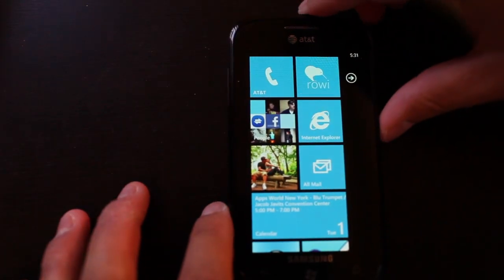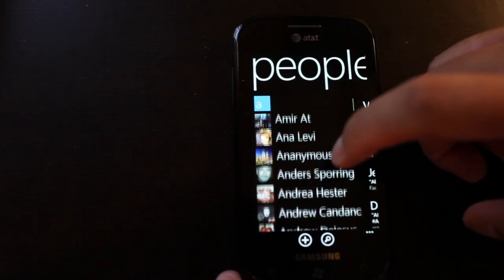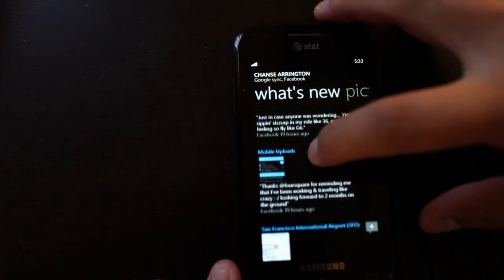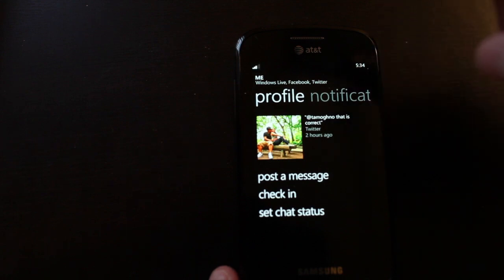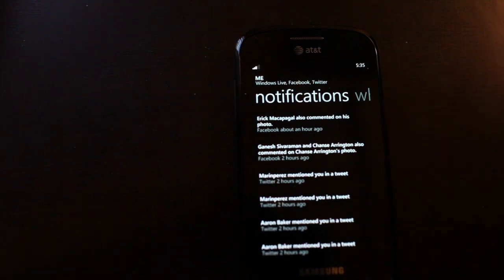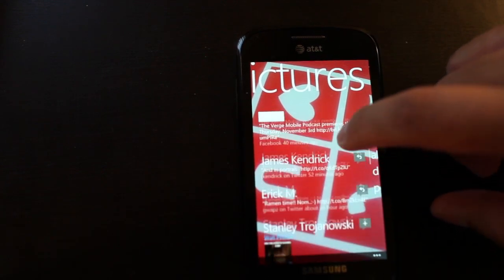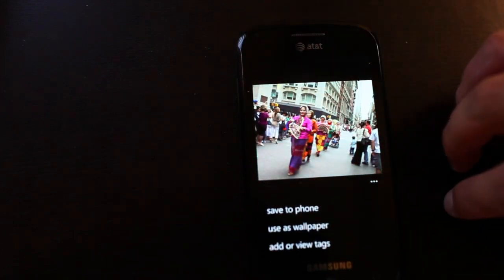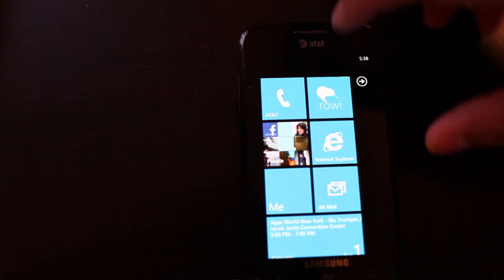Windows Phone 7.5 Social Integration, People Hub with Facebook, Twitter, Google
I know this isn't a Nokia device but it has the same Windows Phone 7.5 software as the Nokia Lumia 800. During Nokia World, I was able to play with the Lumia 800 but had to return it right away. For this demo, I'll use the Samsung Focus. The first thing that truly amazed me was the social integration within the phone.

For example, most phones will show your contacts' phone number and their photo. In Windows Phone, your friends' info from Facebook, Twitter, and other services get pulled in. The integration is nicely done. You can see your friends' photo albums like they were already live on your phone. You can see your friends' recent status updates directly from the phonebook.

I'm not sure what it's called but the "Me" section of the phone lets you see notifications from both Facebook and Twitter. It lets you update your status on both services in one place. You can also see your photo albums that were uploaded online.

I haven't seen an integration with other services done like this before. The Windows Phone experience is different. There are more stuff to discover as I use this phone. I'll have more videos to upload.

Are you a Windows Phone expert already? What apps should I install right away?